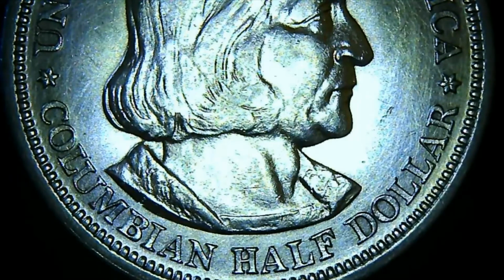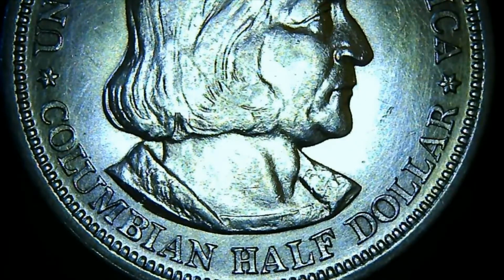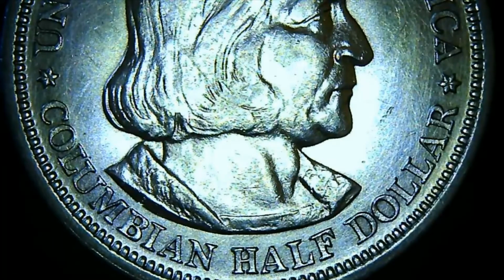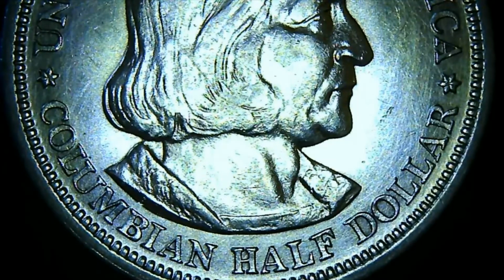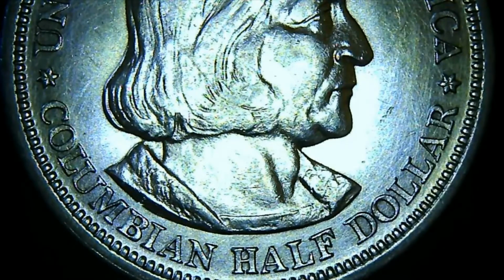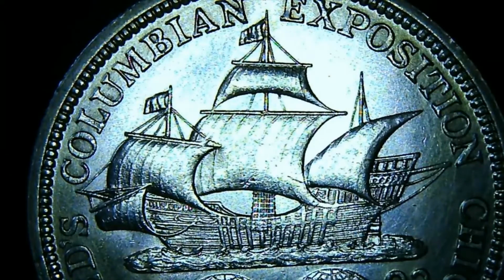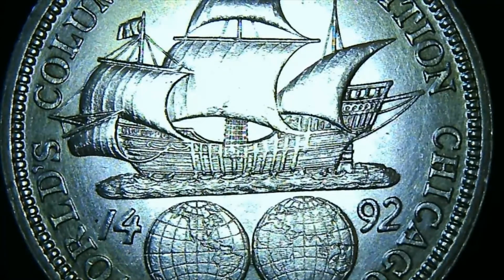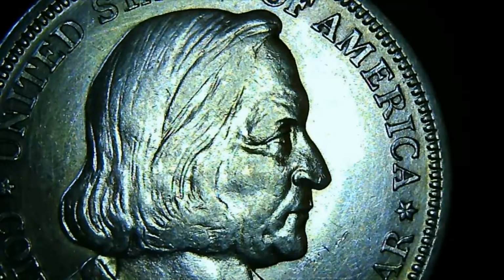1892 World's Columbian Expo Half Dollar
Join me in exploring the creation and mint history of the United States' first every commemorative coin; the 1892 World's Columbian Exposition 50 cent piece.